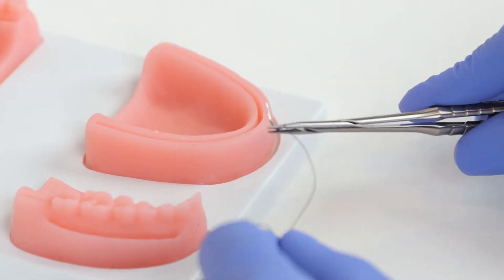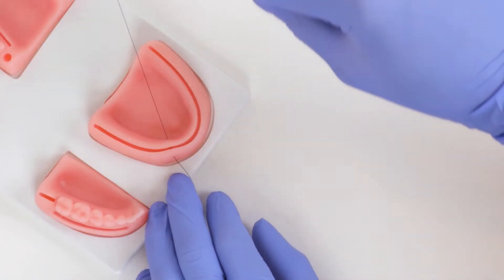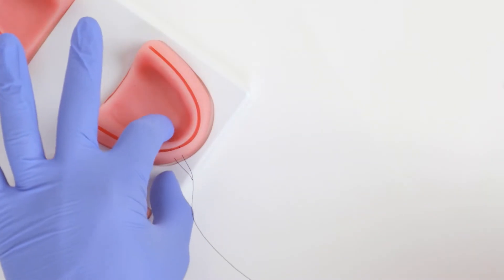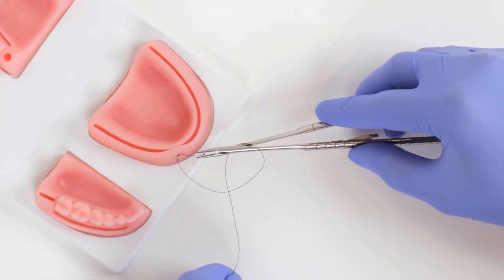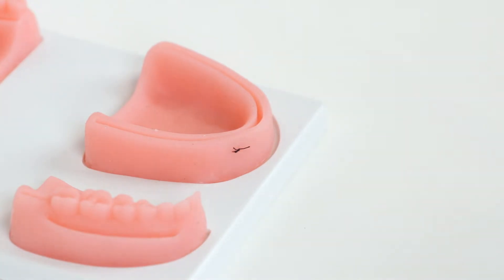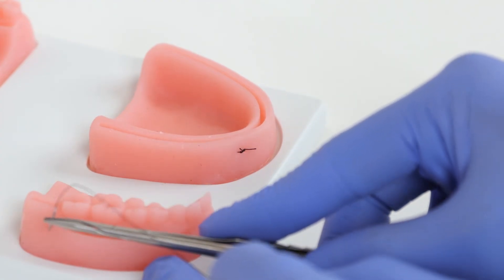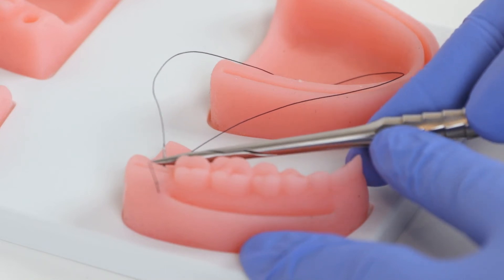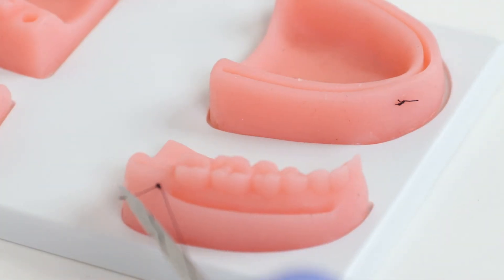How to tie a Horizontal & Vertical Mattress Suture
In this Video, my friend Nabeel Cajee shows how to tie a horizontal & vertical mattress suture. Love the clarity he brings to something that often feels a bit confusing!